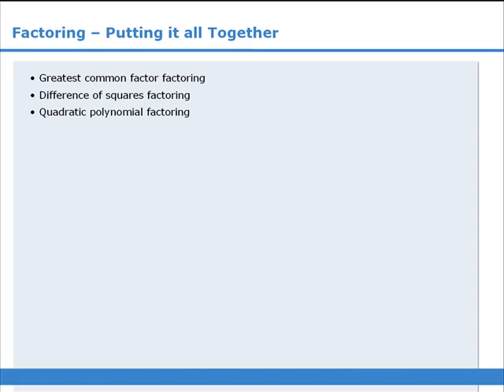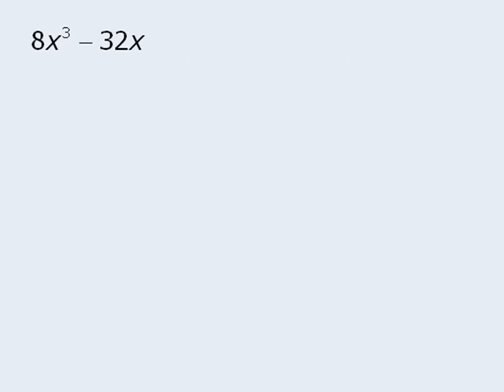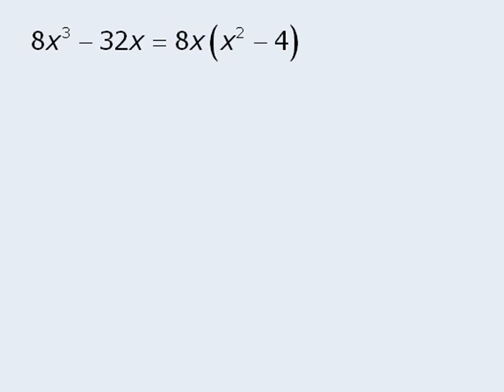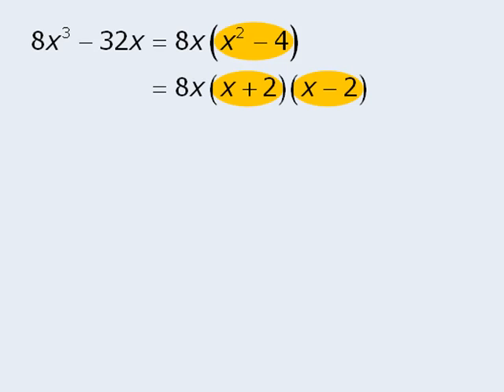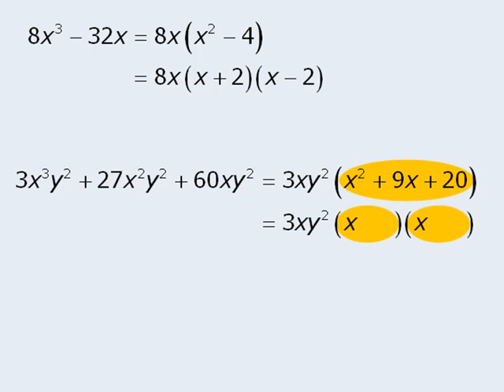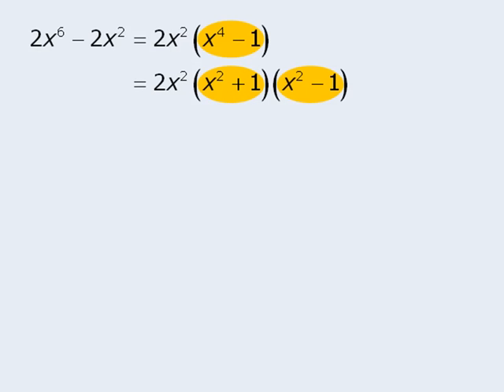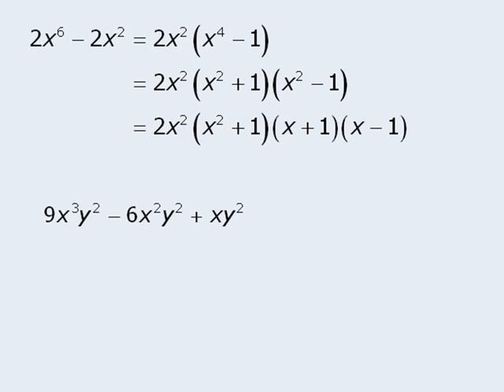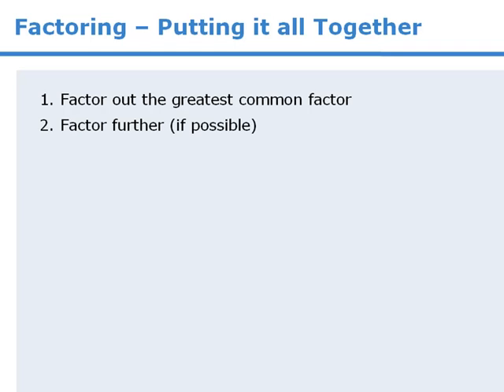GRE 8 Factoring Combined